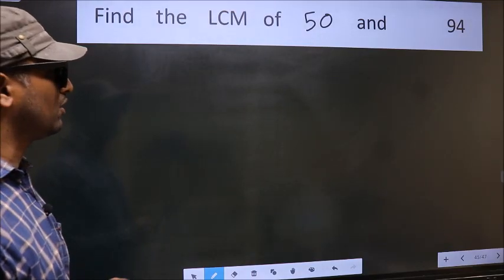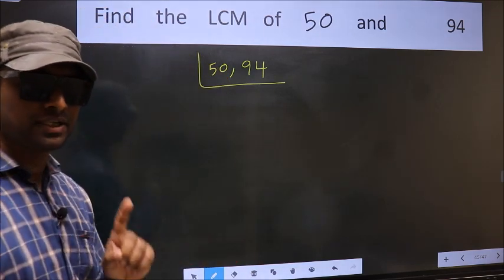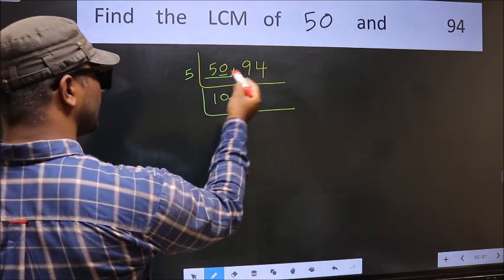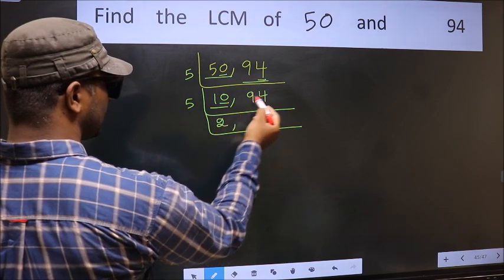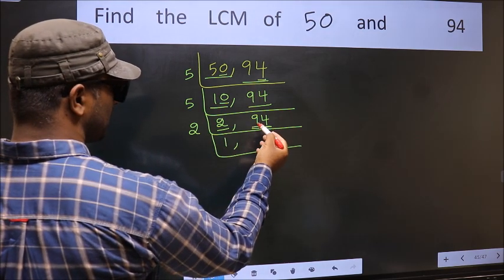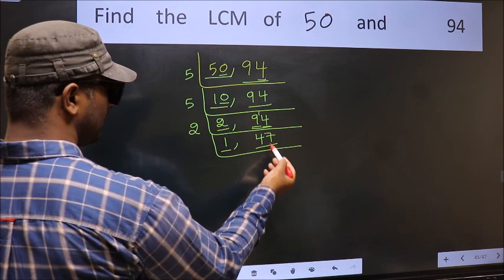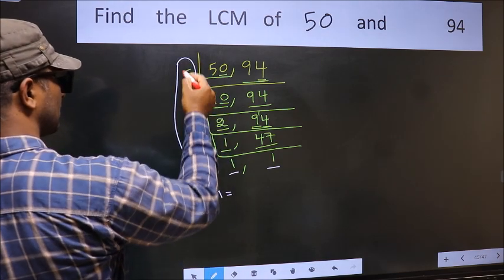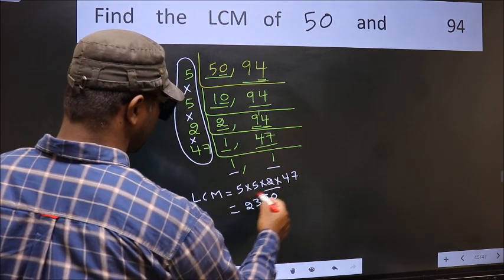LCM of 50 and 94